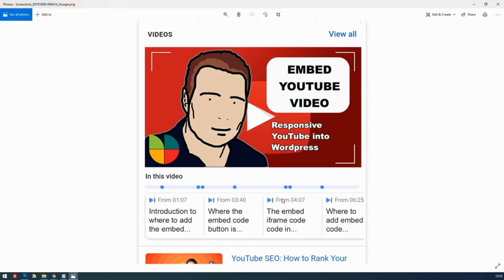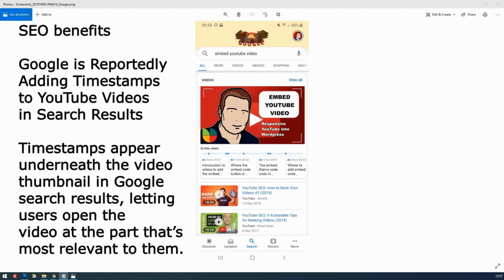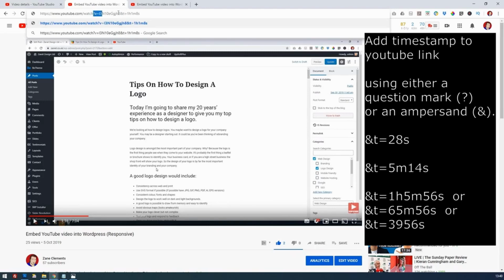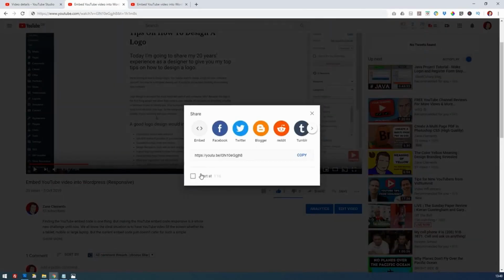How To Make Youtube Timestamps (The No-brainer Way!)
If you want to know how to make YouTube timestamps you are on the right video.  Adding timestamps to YouTube has never been easier.

Timestamps on Youtube are more important than ever for 3 reasons.
1. Google is showing it in mobile search results
2. It doubles your Viewing figures.
3. It gives a better user experience to your visitors

If you use Youtube videos for your business then don't forget to optimize them with this free tool from TubeBuddy

All this can only be good from an SEO perspective.

So today in my YouTube Timestamps Ultimate Guide I'm going to show you...
How to timestamp YouTube videos.
How to timestamp YouTube comments.
How to timestamp URL'S and when to use a question mark (?) or an ampersand (&).
Discuss some of the SEO benefits with you.

Lets practice what I preach by adding some timestamps here. Of course, try it out by adding some in the comments below.

How to make youtube timestamps (see them below in action)
2:20 Google respects timestamps on mobiles
3:30 How to timestamp YouTube video description
5:20 How timestamps look and work
6:28 SEO benefits on mobiles
7:48 Add timestamp to URL
9:14 Add timestamp through embed tool
11:00 How to timestamp YouTube comments

Upload your video as usual, and fill in all the normal options.
Next, play your video and find the spots you want people to be able to jump to. These may be spots where you introduce a new topic or move to the next step or start a new section.

SEO benefits of Youtube Timestamps
Google is Reportedly Adding Timestamps to YouTube Videos in Search Results

Timestamps appear underneath the video thumbnail in Google search results, letting users open the video at the part that’s most relevant to them.

SEO benefits - it implies to YouTube that

YouTube ranks retention and viewing time -(counts as 2 views)
it's helping the user (google wants to do that)

TimeStamp Hyperlinks are important for YouTube videos, these timestamps can help your subscribers find the important parts of the video.

A timestamp in a comment is really handy if you wanted to point to a part of the video and reference it. To do this it works in a similar way to the way you add a timestamp in the description area. Just add the time using a colon along with your comment. Then submit your comment and YouTube will pick up the timestamp link it through to the video and the amount in seconds into the video you reference. Try it out in my video below.

Also I will show you when you should use an ampersand and when to use a question mark if you want to manually add a timestamp to a video URL when it comes to querying a particular time in your video do you seconds hours minutes again with plenty of things to help you as I use my 20-years of experience to benefit your particular business or even entrepreneur hopefully you'll benefit from this video.